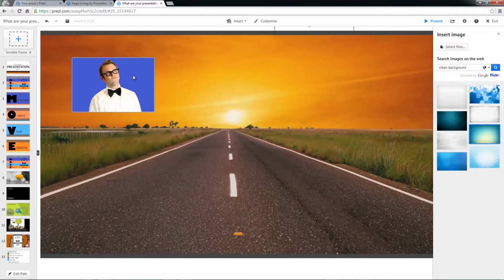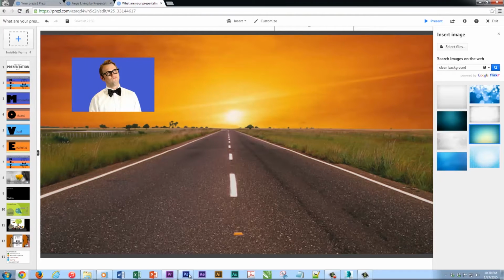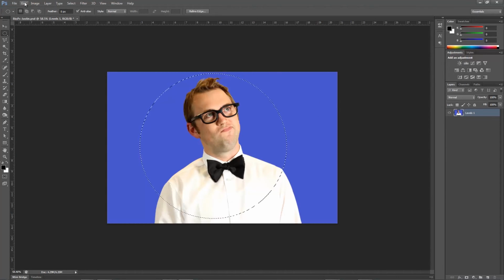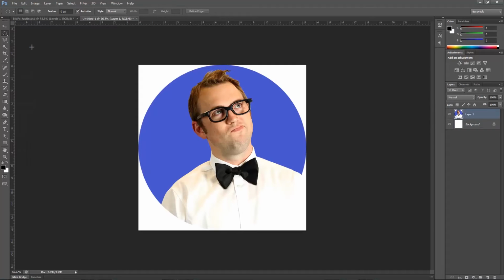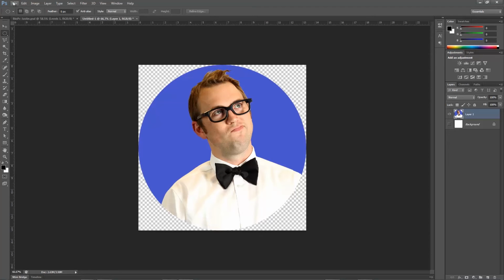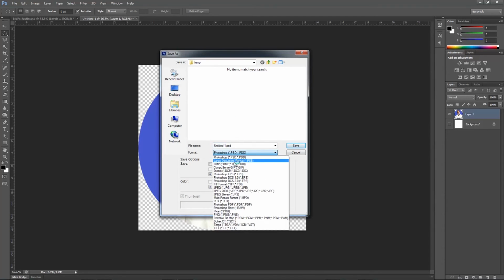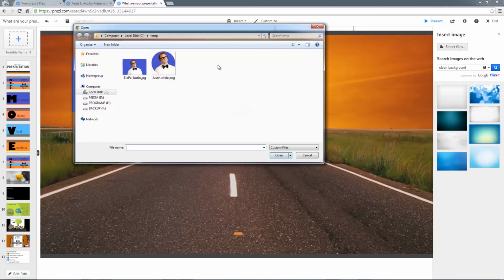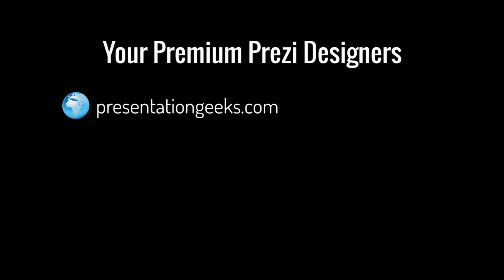Inserting Circular Images in Prezi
Wanting to include custom circle-shaped images in your Prezi.  Using some basic Photoshop skills you can do it in less than 2 minutes following this tutorial from PresentationGeeks